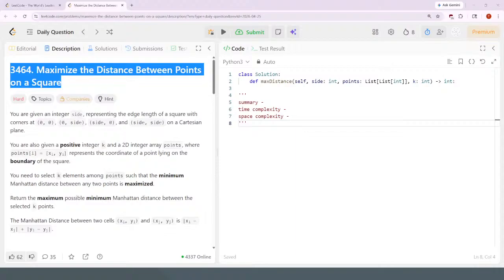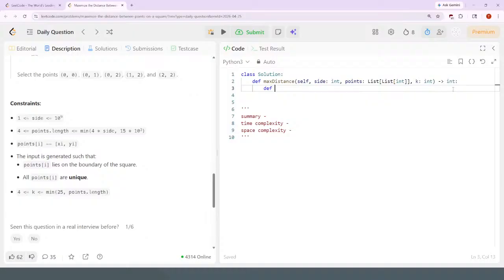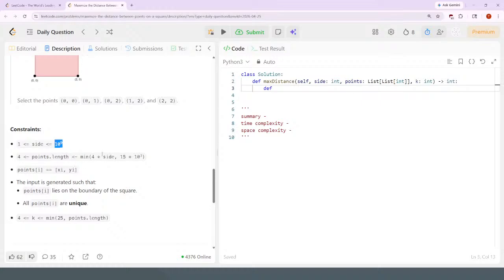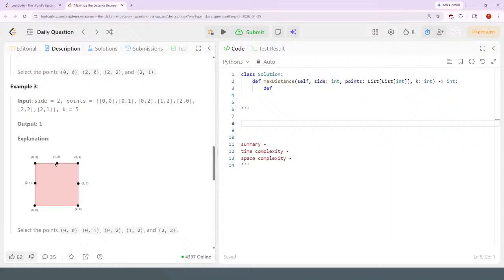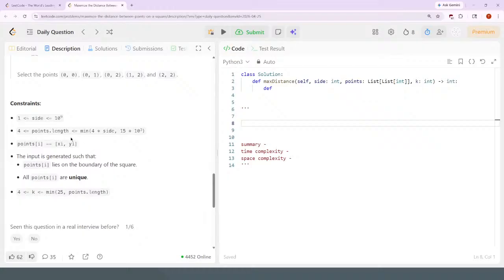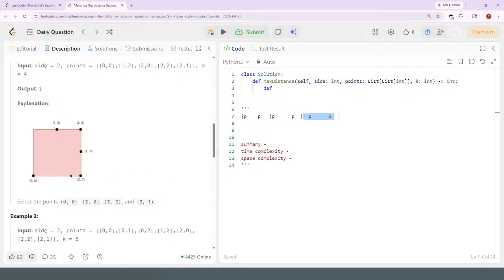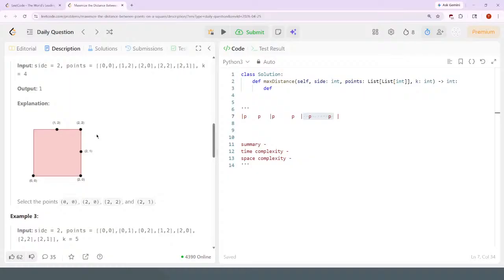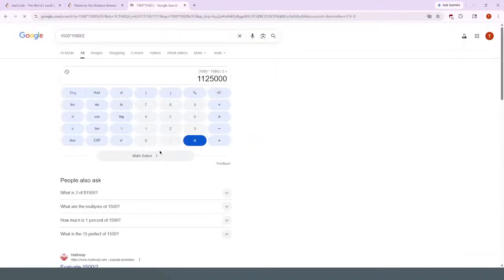3464. Maximize the Distance Between Points on a Square [Hard] | Leetcode Daily | 4-25-26